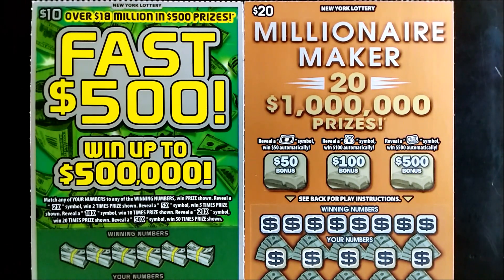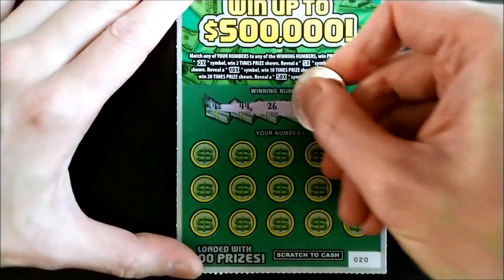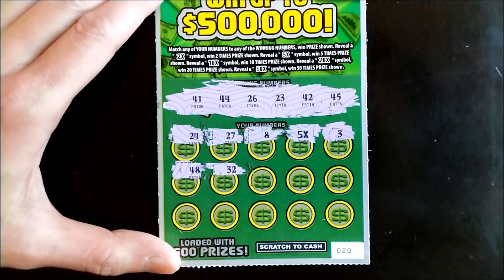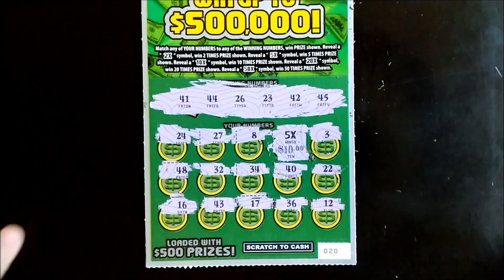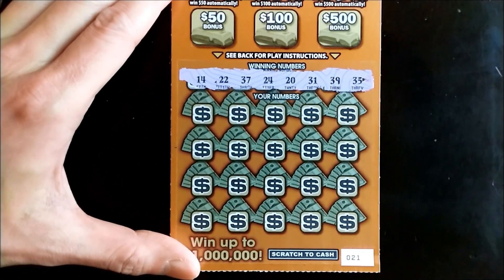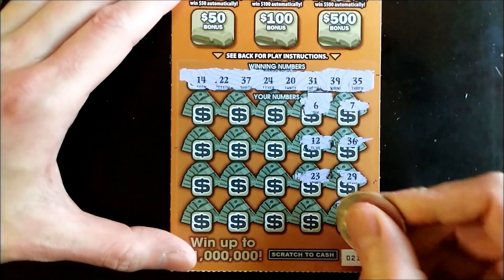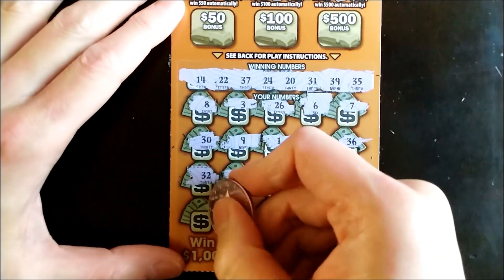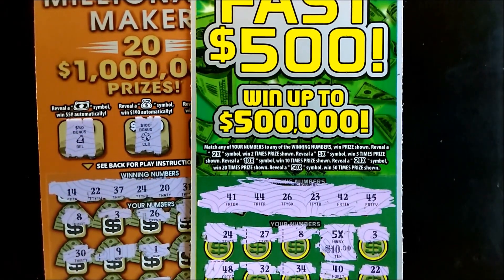Profit Is Always Welcome Here! Playing New York Lottery's Millionaire Maker & Fast $500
Have a Great Wednesday Everyone!

Scratch-Off Games Played In This Video :
Fast $500 (1)
Millionaire Maker  (1)